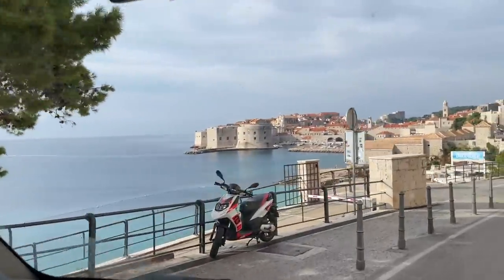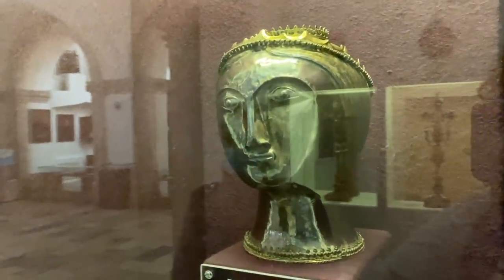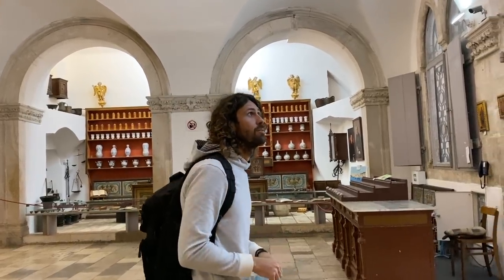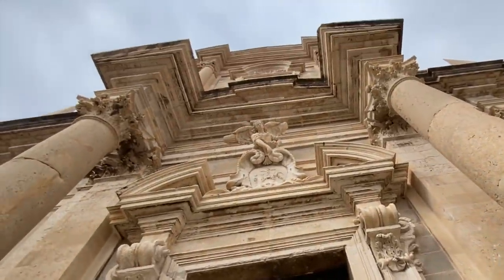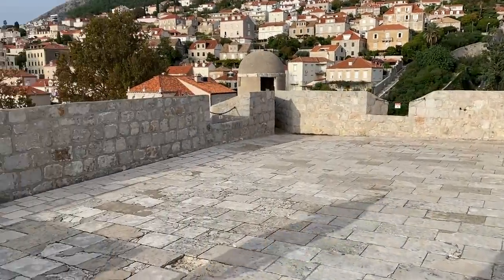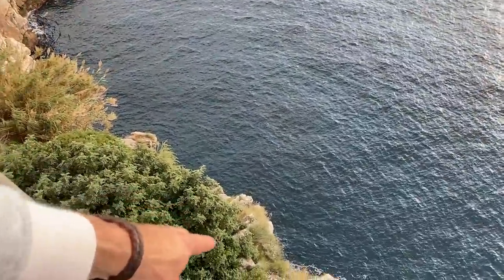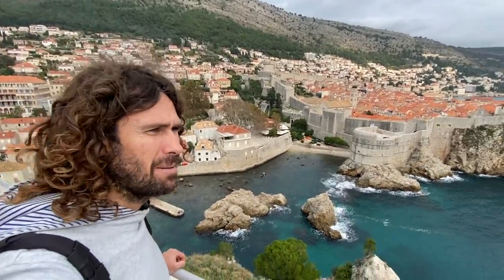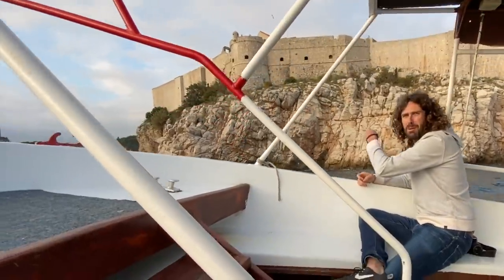Dubrovnik Walking Tour (Incredible City)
The ancient city of Dubrovnik is a treasure in itself so I thought I'd take you on a tour and share some history, stories and a few scenes from Game of Thrones.

I already found loads of treasure metal detecting in Dubrovnik's busiest beach and in that video you asked for a tour of Dubrovnik so here it is!

I'm travelling in my campervan on a Treasure Hunting Road Trip through Europe to see how much gold, coins and jewelry I can find metal detecting. Croatia has stunning beaches and amazing history so this should be one awesome adventure!